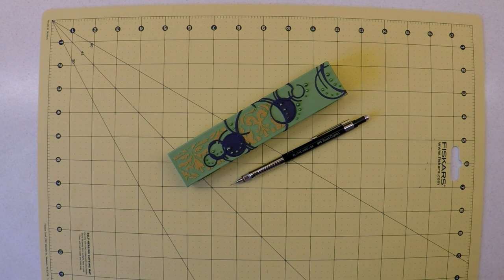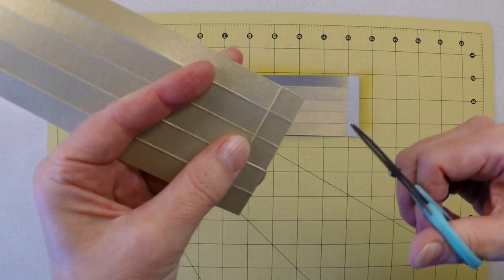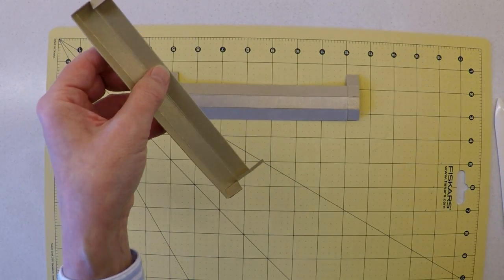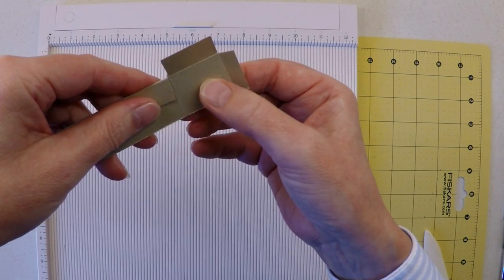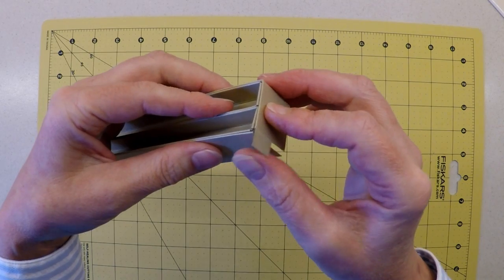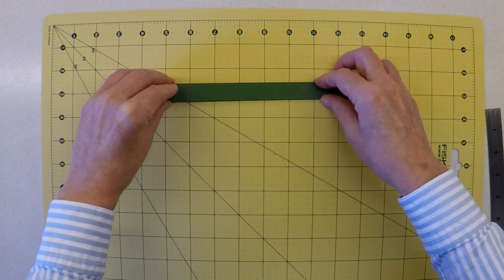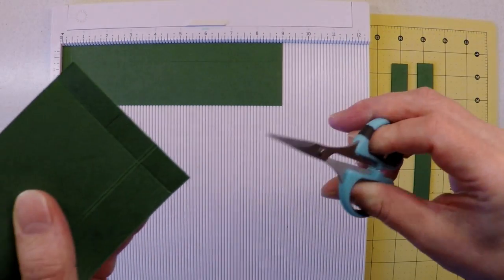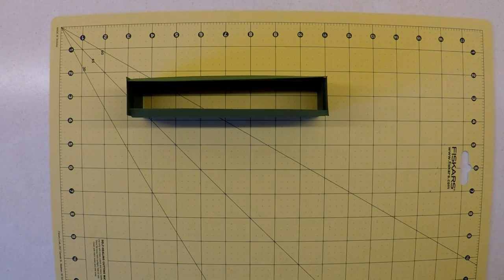Presentation Pen Box or Pencil Box © (Gift Box Tutorial)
This sturdy box will take two writing implements which could be a pen or pencil, or combination of both.  A lovely way to present slightly less expensive pens or pencils that do not come with high end packaging.  The box has been designed to allow relatively easy modification to a bespoke size.

This is a classroom style tutorial to cater for the beginner, but is accompanied by a pdf document to allow for the more experienced crafter.

SHOP FOR SUPPLIES:

Martha Stewart Scoring Board: (USA (UK
Bone Folder - Standard Flat: (USA (UK
Bone Folder - Pointed: (USA (UK
A3 Self Heal Mat: (USA (UK
12" Steel Ruler: (USA (UK
6" Steel Ruler: (USA (UK
Double Sided Tape: (USA (UK

STENCIL
Memory Box -  Raymell Designer Stencil (Style No 88541)

DIE CUTTERS
Memory Box - Sketchy Rings (Style No 99149)
Sizzix - Tags, Sentiments (658612)
Cheery Lynn Designs - Paris Signs 4 (B550)

OTHER
Embossing Paste: Viva Decor - Ferro Gold
Removable Masking Tape:  Scotch Removable Magic Tape